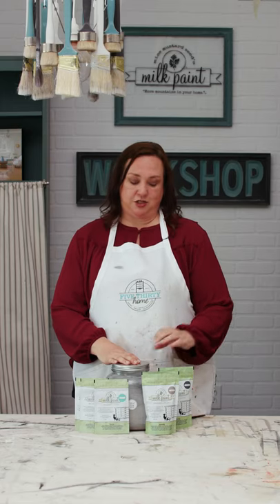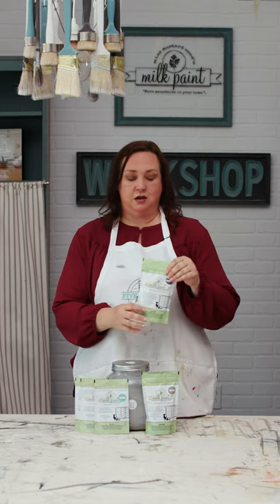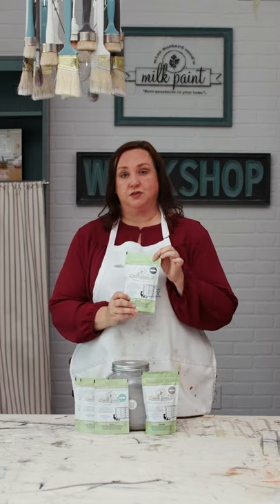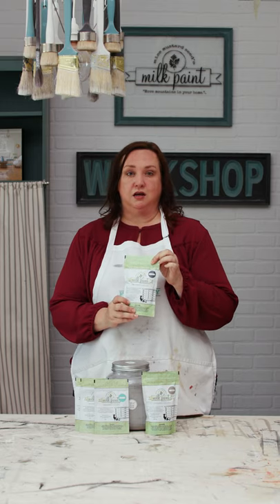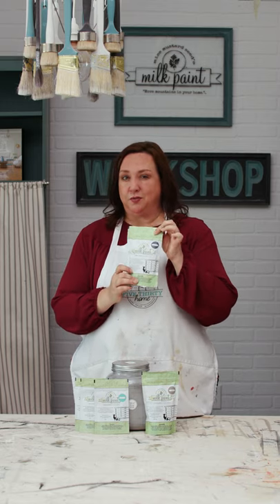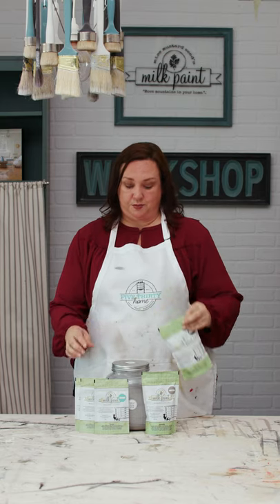Tueday Tip: Milk Paint Sizes and Coverage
How much Miss Mustard Seed's Milk Paint do you need for your project???